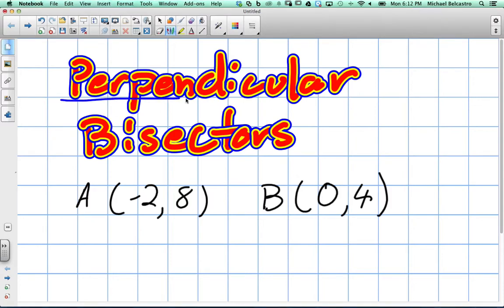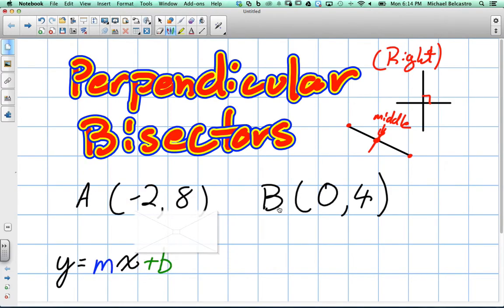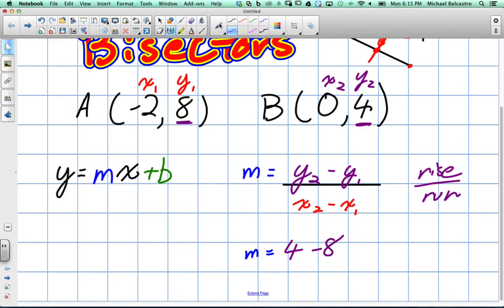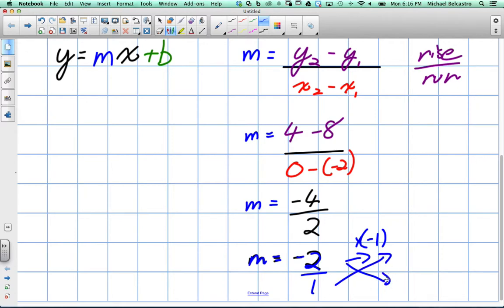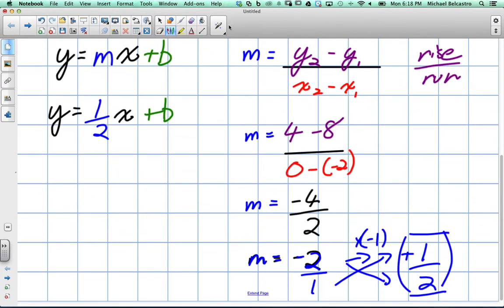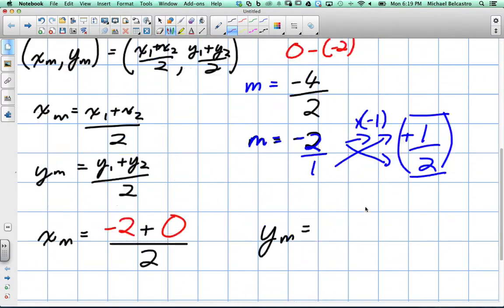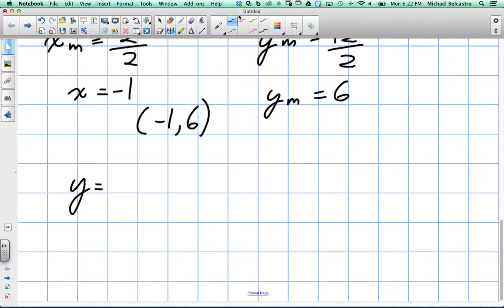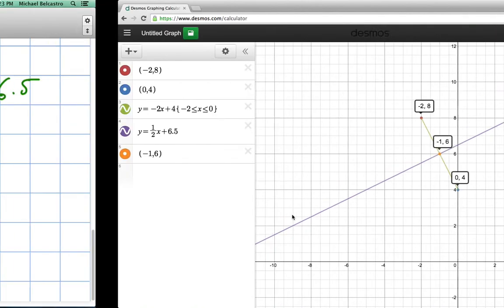How to find Perpendicular Bisectors Grade 10 Academic Lesson